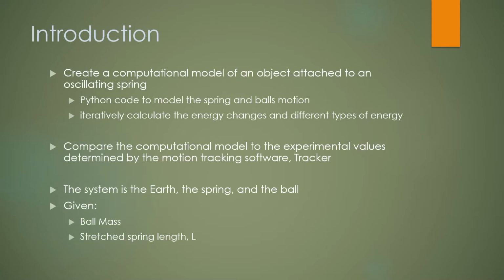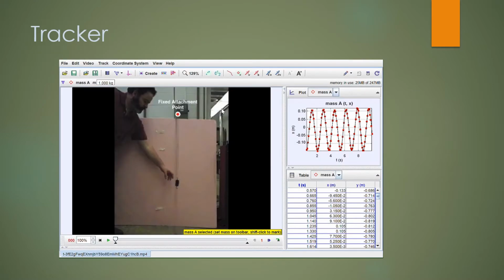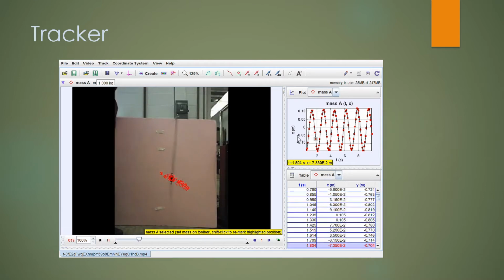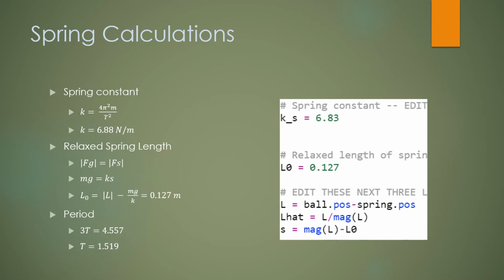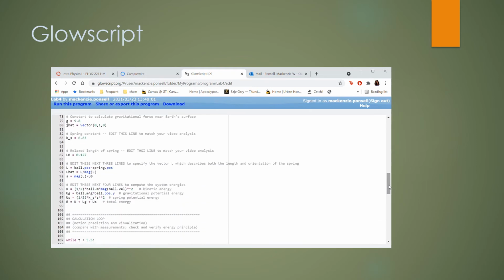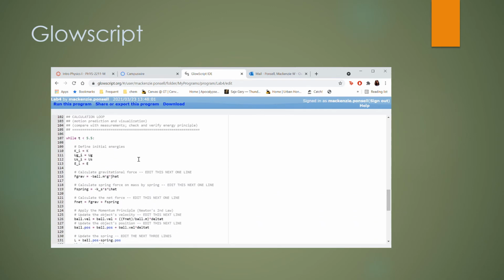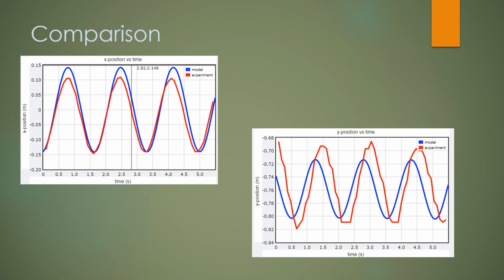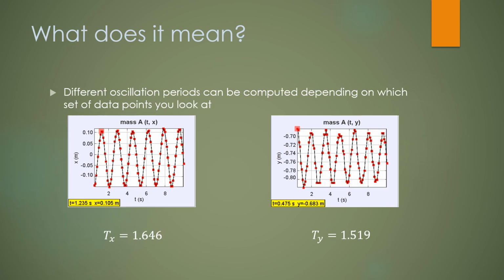Gatech PHYS 2211 Lab 4